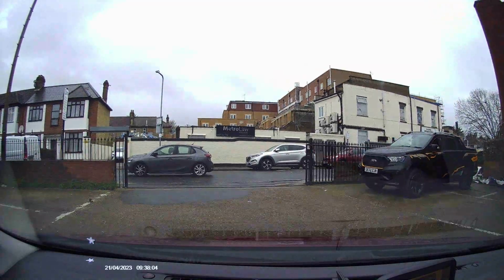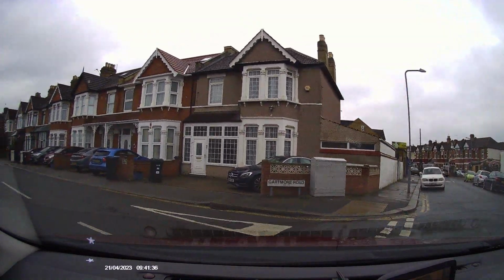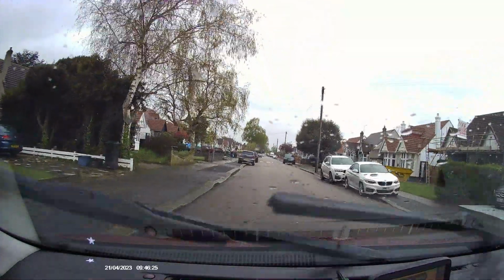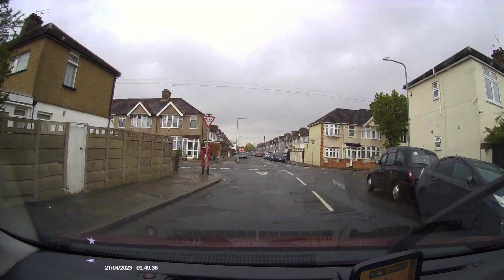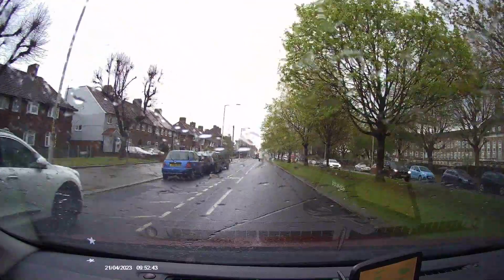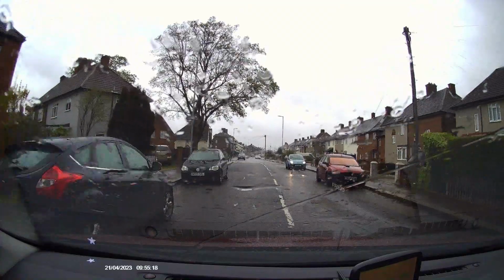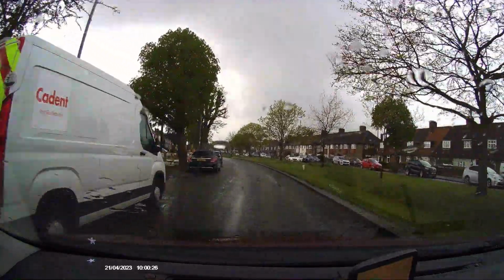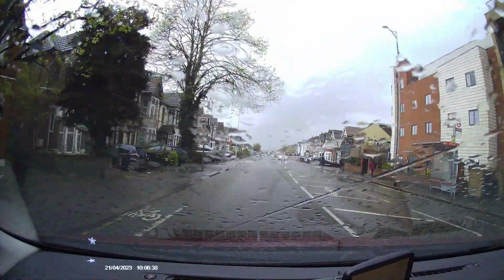Goodmayes test route